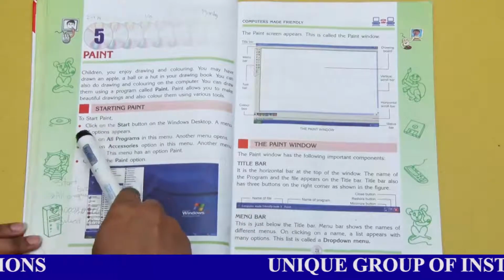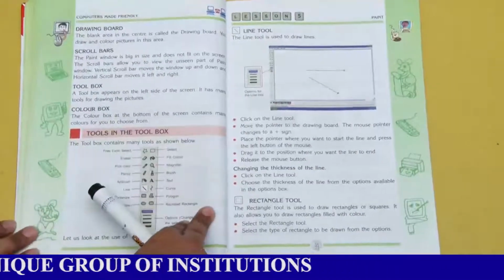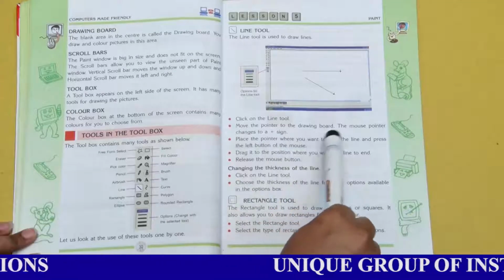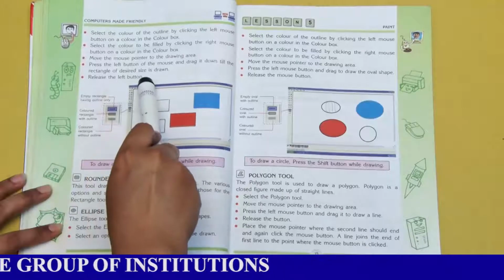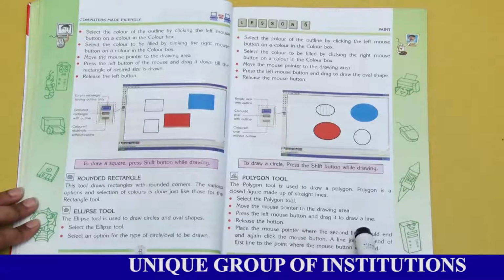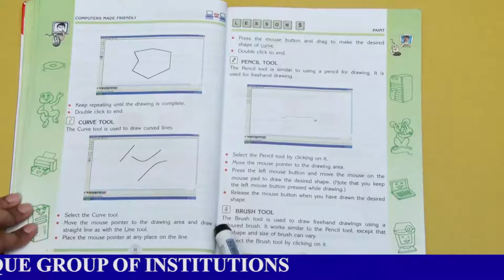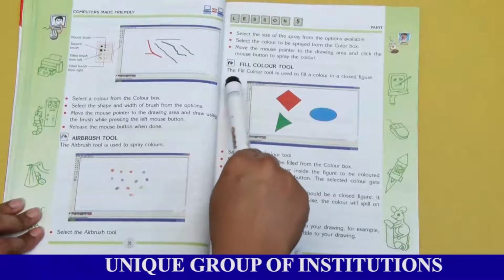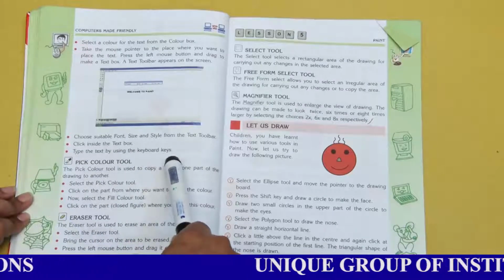Online lecture 3 CLASS 4 COMPUTER PAINT IST HALF